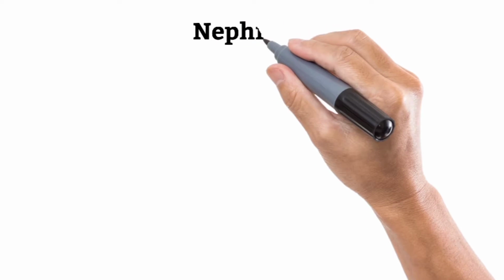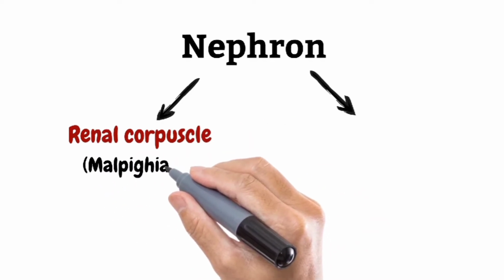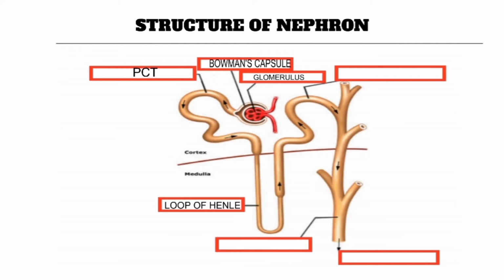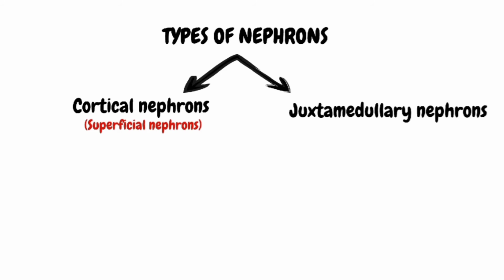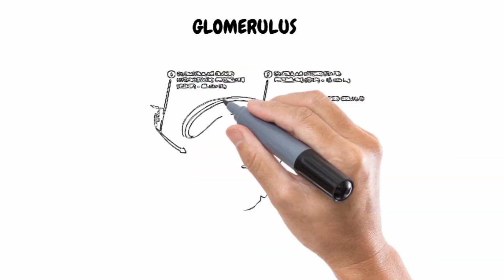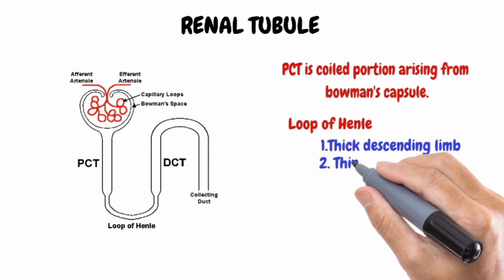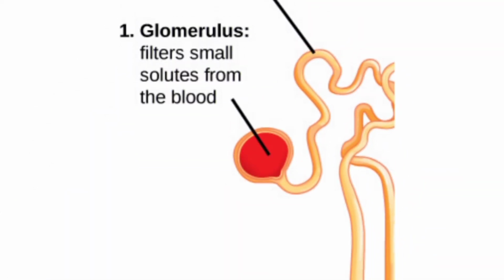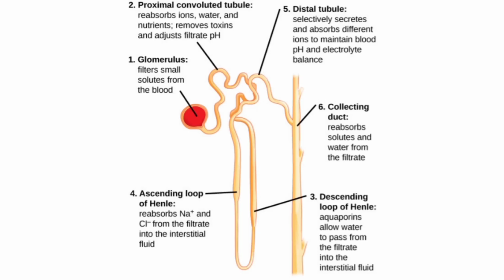(Chapter 3) Nephron- structure and functions | Renal system anatomy and physiology | Nephrology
Nephron structure , functions of nephron, glomerulus, Bowman's capsule, proximal convoluted tubule, loop of henle, distal convoluted tubule, collecting duct.

Renal system detailed version.